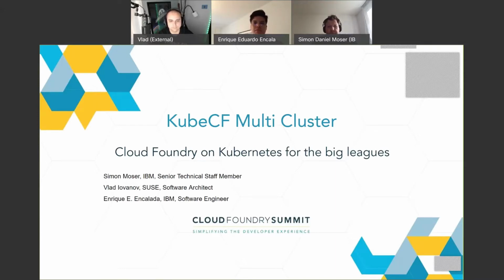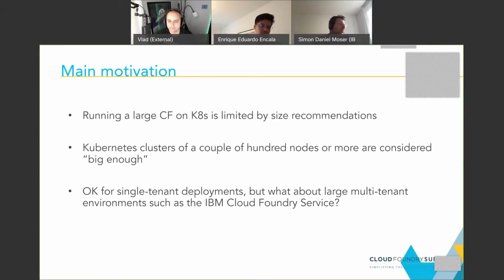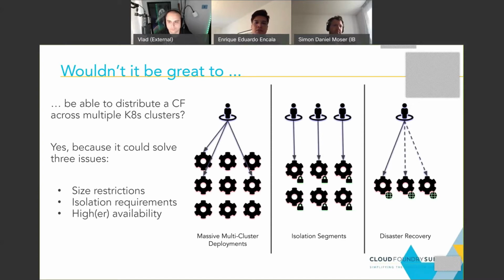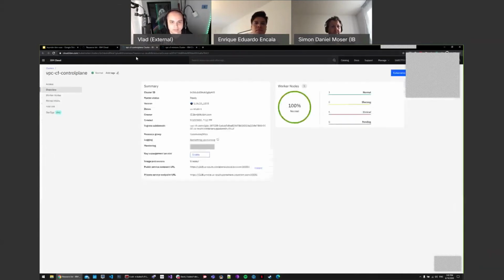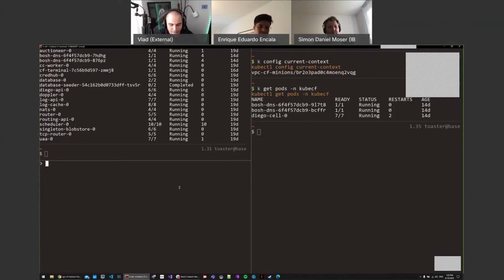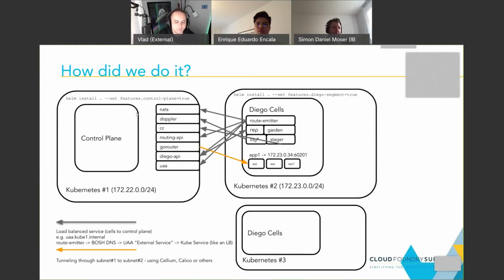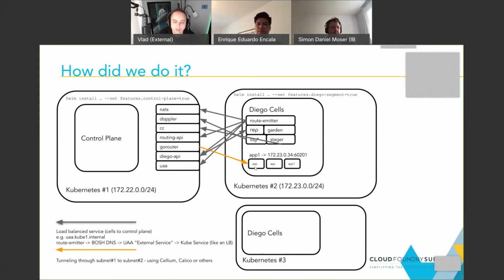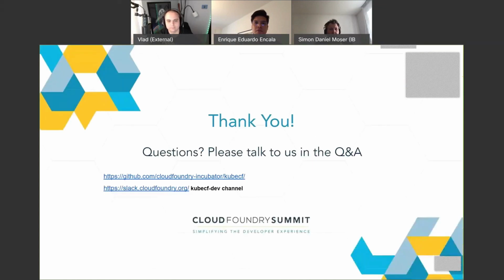Cloud Foundry on Kubernetes for the Big Leagues... Simon Moser, Vlad Iovanov & Enrique E. Encalada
Cloud Foundry on Kubernetes for the Big Leagues: kubecf Multi-cluster - Simon Moser, IBM; Vlad Iovanov, SUSE & Enrique E. Encalada, IBM

Now that Kubernetes is here for Cloud Foundry, IBM & SUSE are showcasing advanced, multi-cluster deployment topologies to support demands for scale, robustness and flexibility.These new ways of layering Cloud Foundry on top of Kube can be used to improve application availability, to support isolation segments, or to drive massive Cloud Foundry installations. Join us to learn how you can take your Kubernetes and Cloud Foundry infrastructures to the next level.